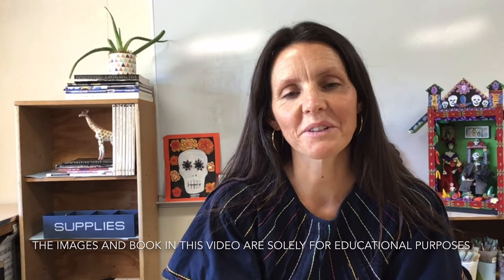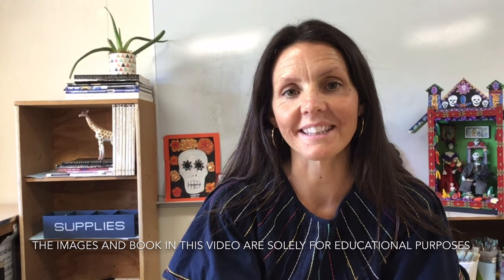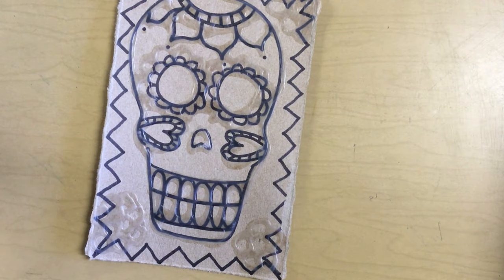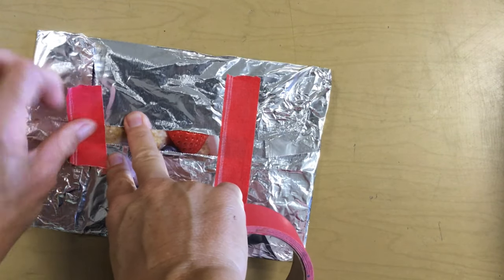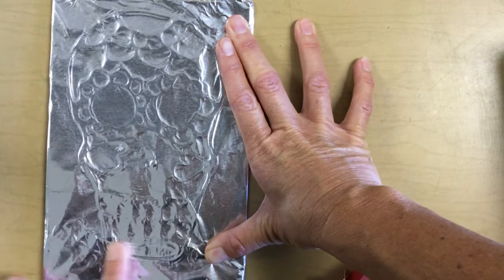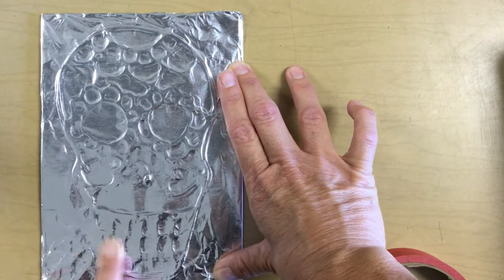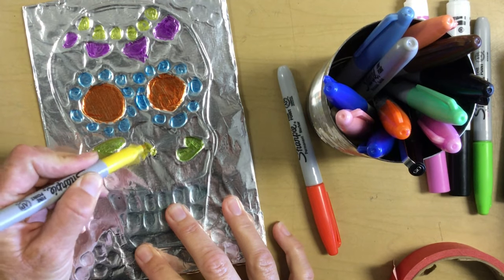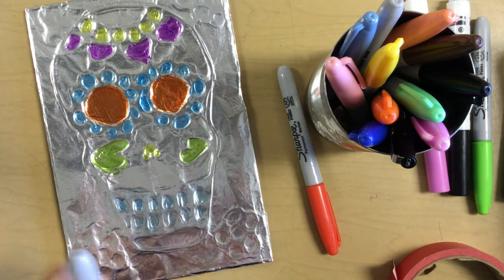Hojalata PartII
art proj